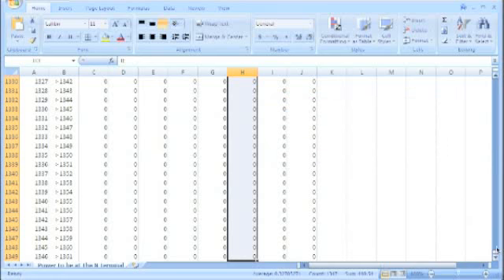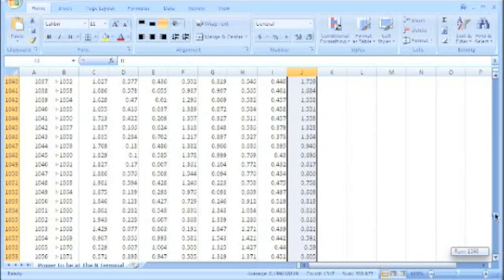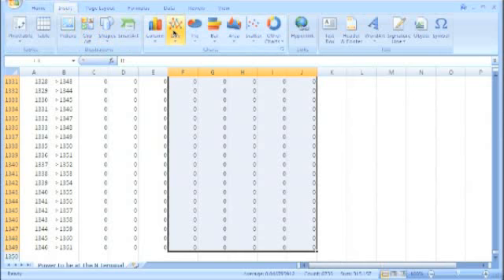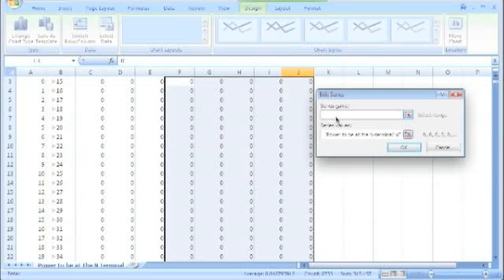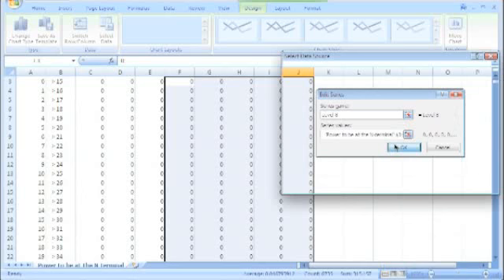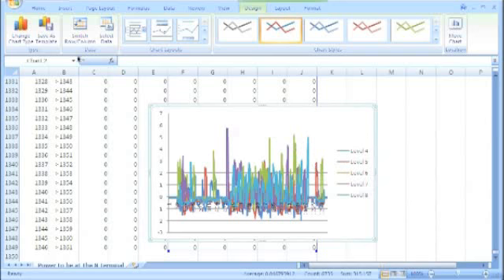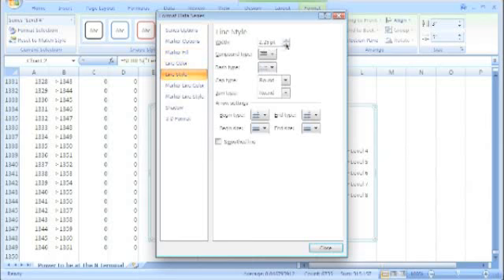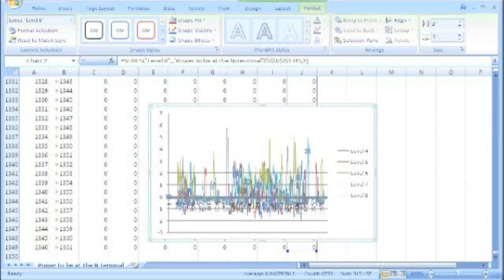Using TreeSAAP, part 3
Part 3 of a brief tutorial a student of mine made that leads an end-user through the use of TreeSAAP, a software package for assessing the degree to which natural selection influences molecular evolution and identifies the physicochemical properties and amino acid sites where selection has had an effect.